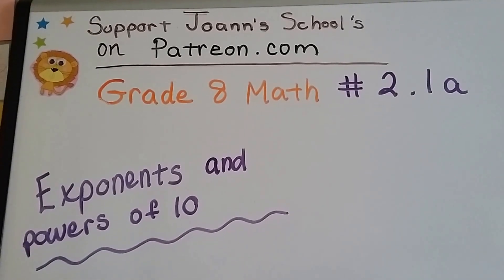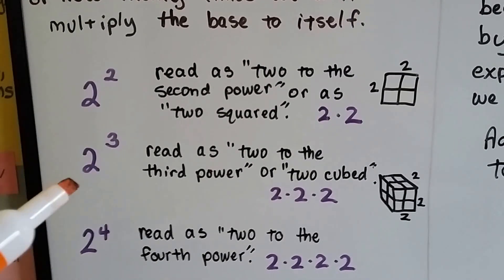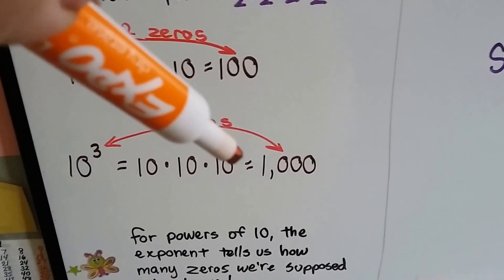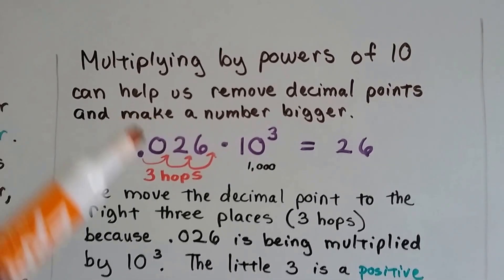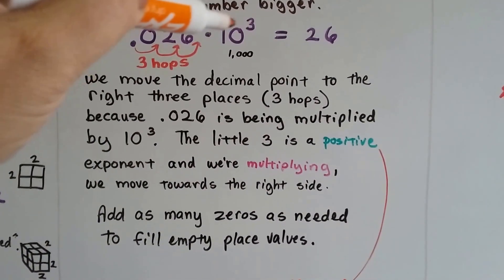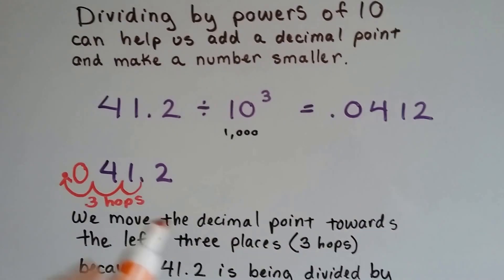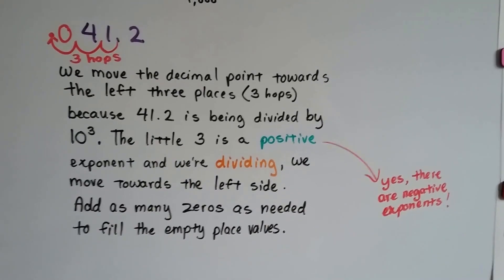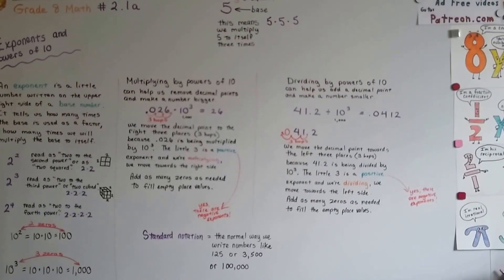Grade 8 Math #2.1a, Exponents and Powers of 10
An explanation of exponents and base numbers, powers of 10 and how the exponent of the 10 tells us how many zeros we're supposed to have. #2.1a